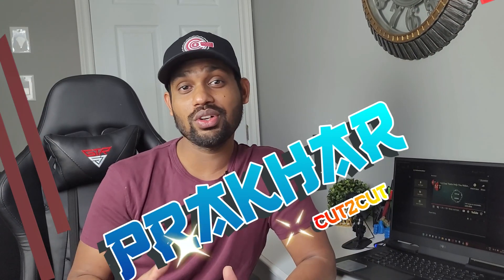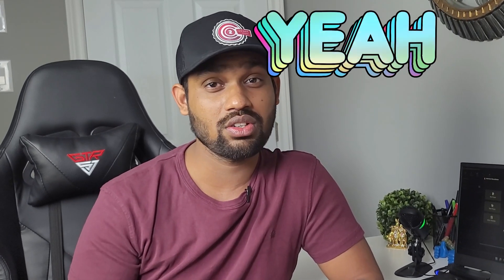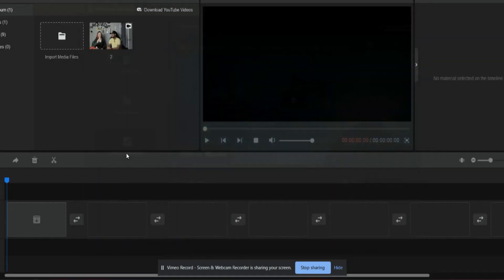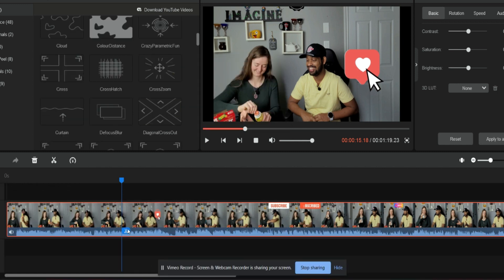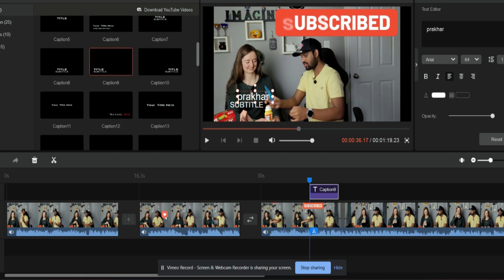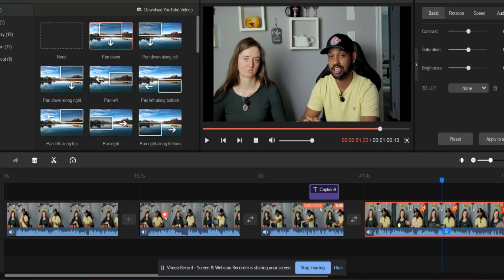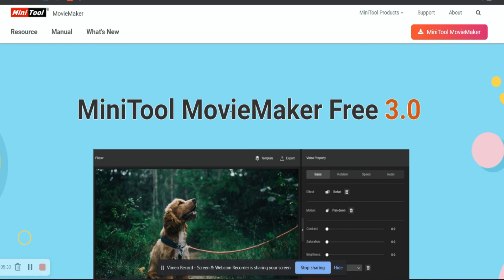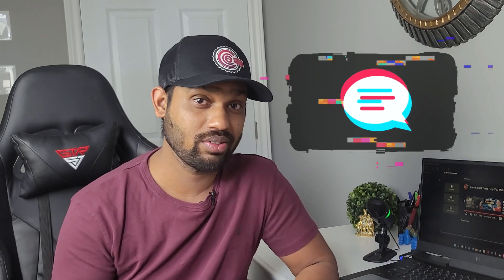Minitool Moviemaker Video editor review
Hello Guys,

This is the video in collaboration with MiniTool moviemaker in which I will be talking about this amazing software.

If you guys like Software and you want to try it follow this link and download the software and enter in the whole new world of amazing video creation,
Best part of this software is that it is absolutely free!

Some key feature about the software:
It is very easy to use.
Transitions are good and plenty
Anyone looking for basic editing then this software is really helpful

Cheers!